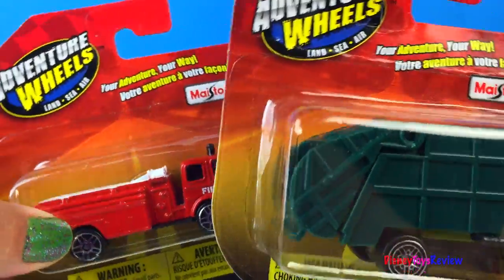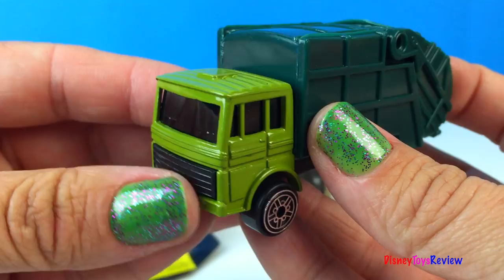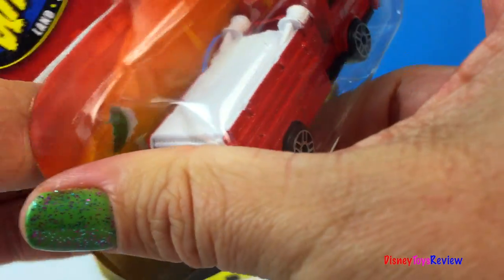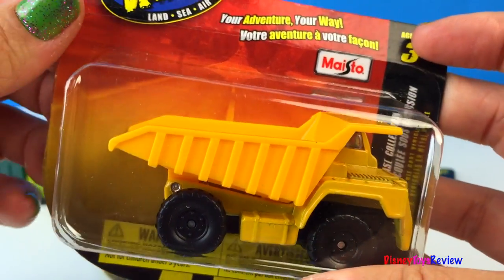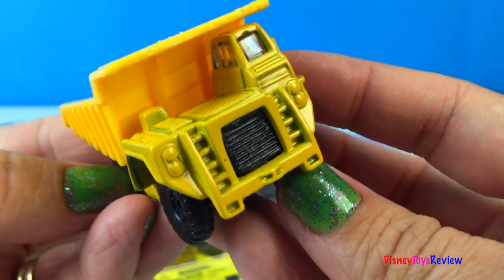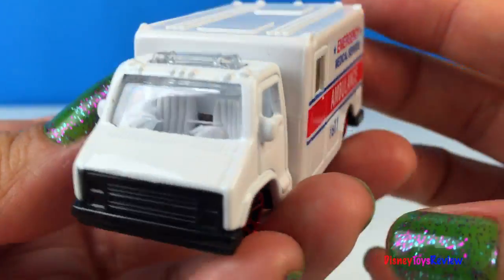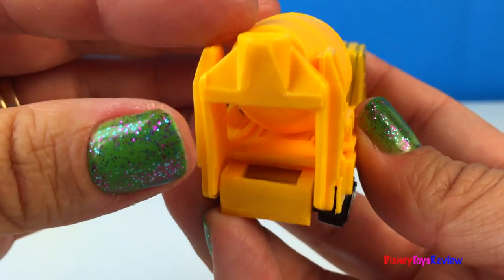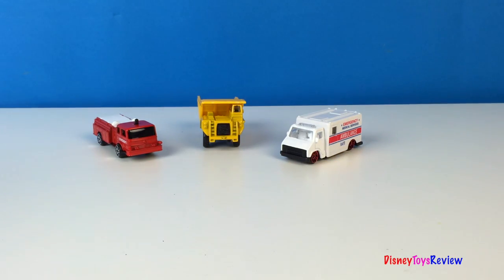MAISTO ADVENTURE WHEELS WITH MIGHTY MACHINES DUMP & CEMENT TRUCK AMBULANCE & FIRE TRUCK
DisneyToysReview the toy channel presents another Adventure Wheels unboxing video:  Adventure Wheels with Fire truck & ambulance, garbage truck, dump truck and cement truck!

Today we are unboxing 5 Adventure Wheels! In this unboxing we have some Mighty Machines - a yellow cement truck with the concrete mixer that tips and a dump truck that has a liftable bucket . We also have some Emergency Services cars - a red Firetruck and an Ambulance! Finally we have a city worker which keeps the streets clean  - a green garbage truck!

Haul trucks are engineered to work in mines, quarries and heavy duty construction applications.  Their payload could weigh as much as 150 elephants.